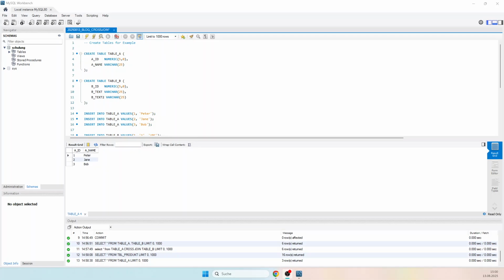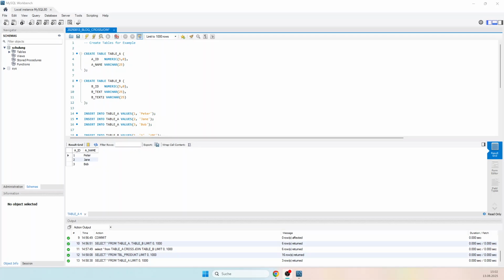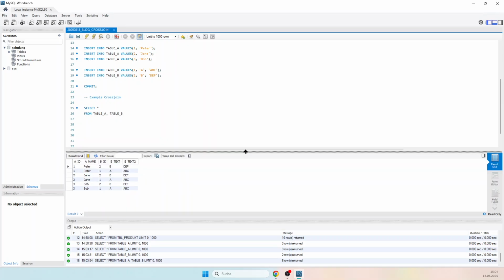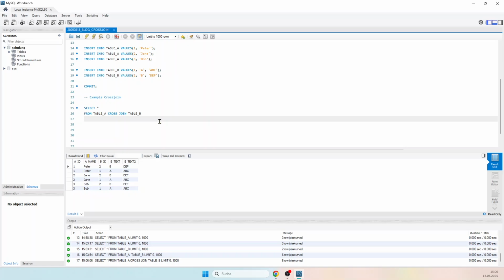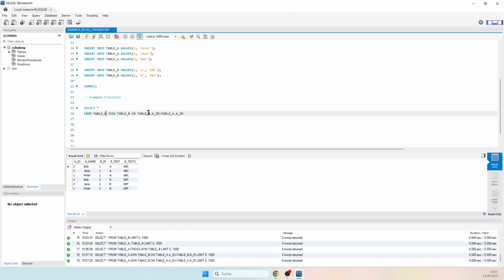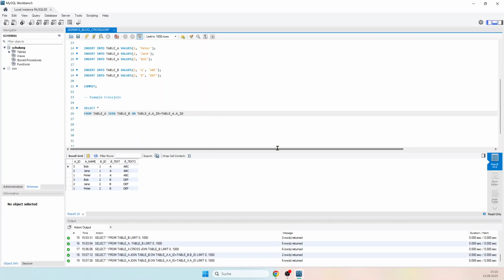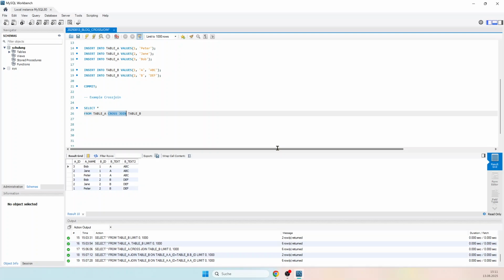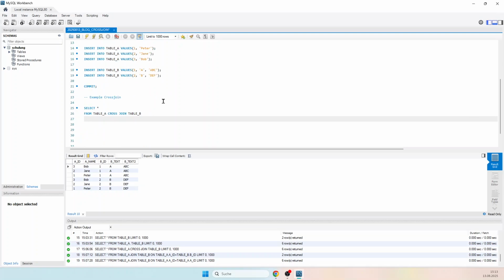What is a SQL Crossjoin?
In todays BLOG post I will explain crossjoins in SQL to you. Also when they are generated and maybe also when you have to use them.